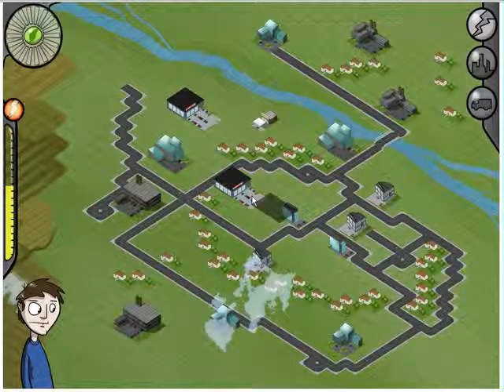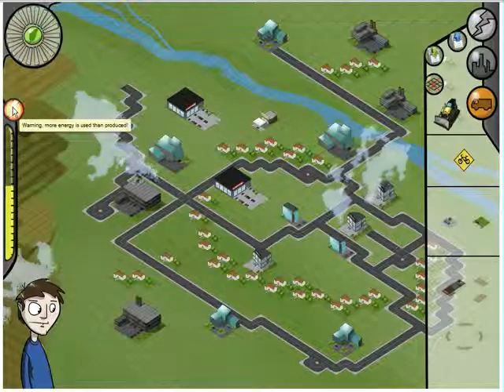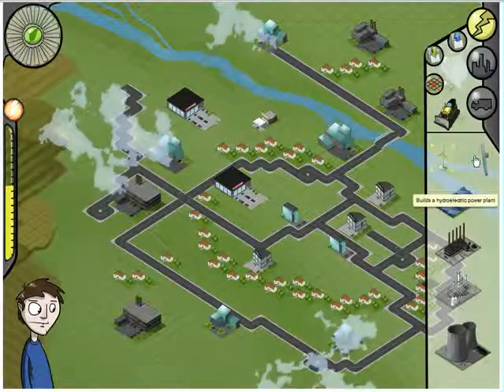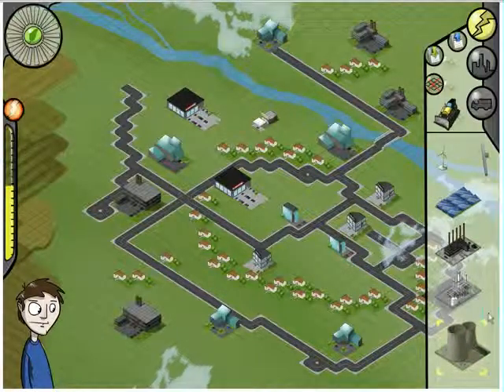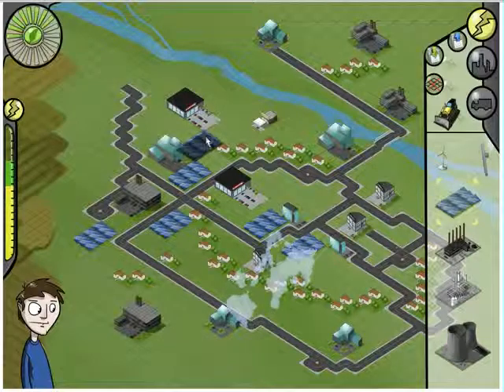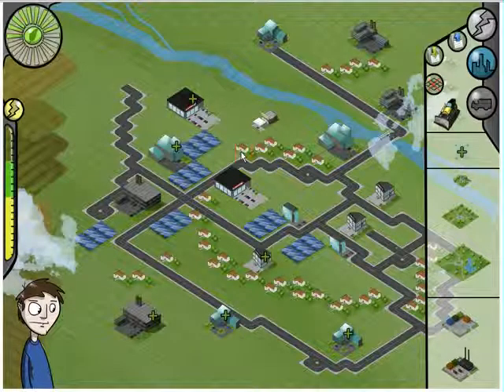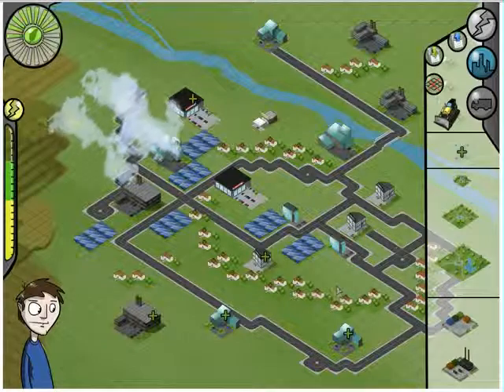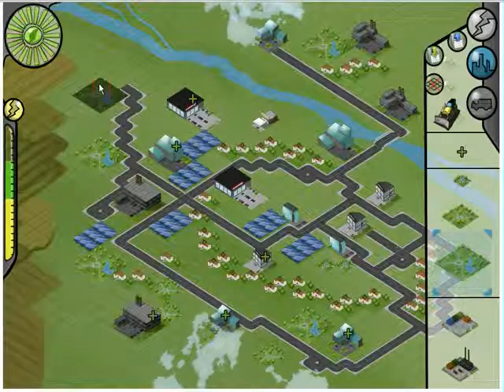Energy Demonstrator Tutorial Part 5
Tutorial explaining how to use the Energy Demonstrator of the ENVKIDS project